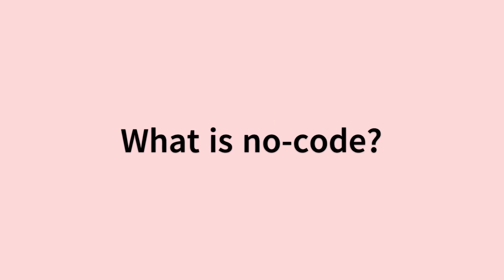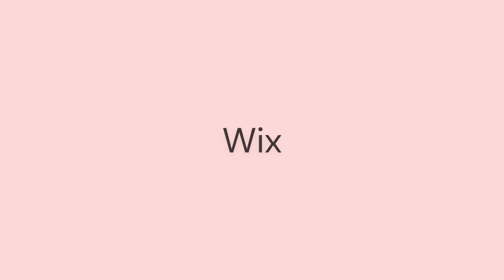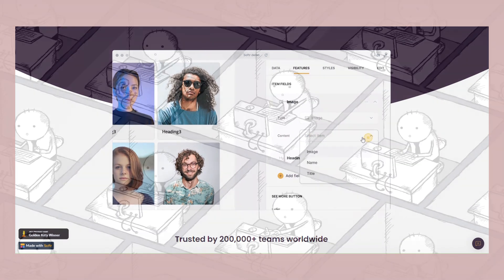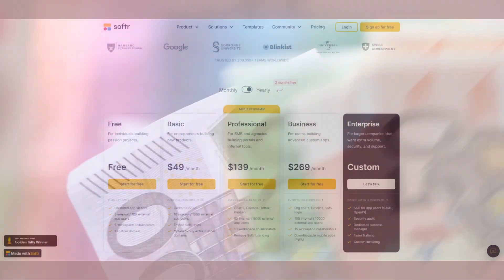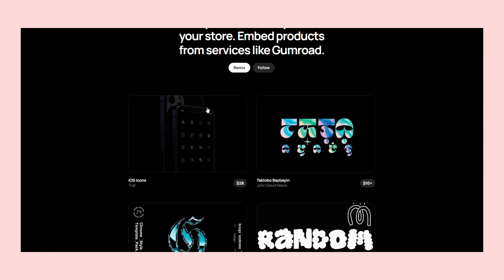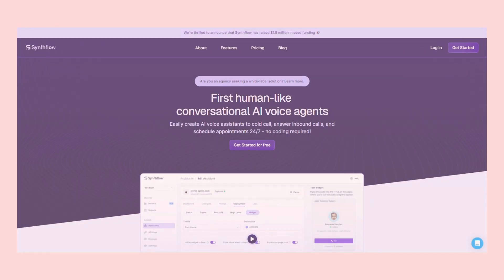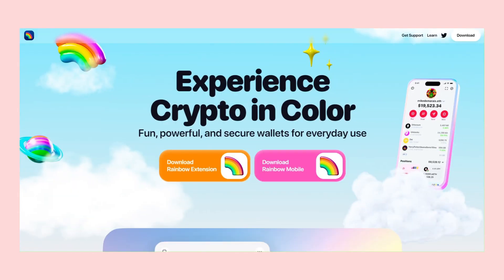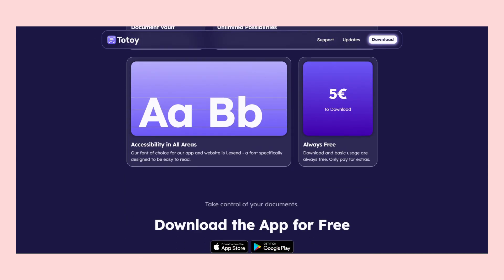nocode is popular...but why?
A dive into what no-code is and why it is so popular.
In this video, we'll see the pros and cons of using no-code and a few examples of what people have built with Framer, Webflow, Bubble, Flutterflow, and Softr.

0:00: Introduction
0:33 Reason 1
1:06 Reason 2
1:25 Reason 3
1:38 Limitations
2:06 Learning curve
2:40 Bubble example
2:50 Webflow example
2:59 Framer example
3:11 Softr example
3:20 Flutterflow example
3:30 Takeaways